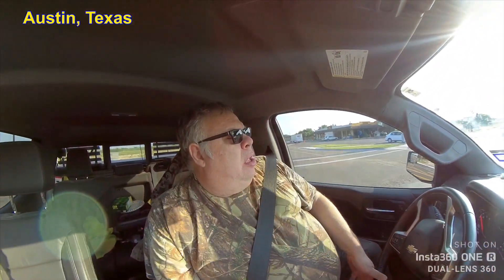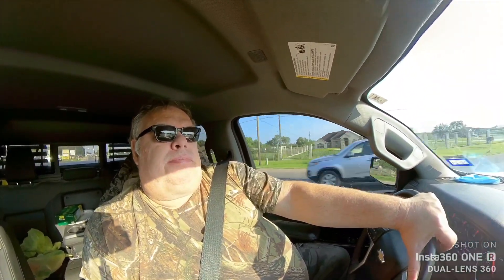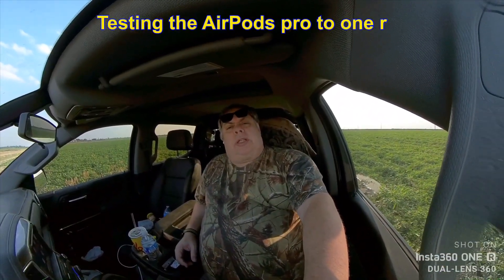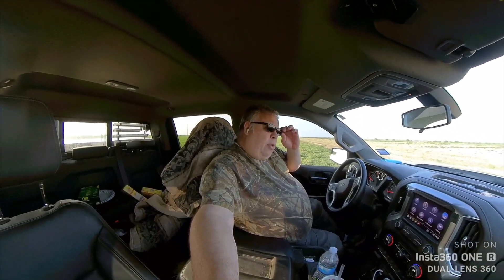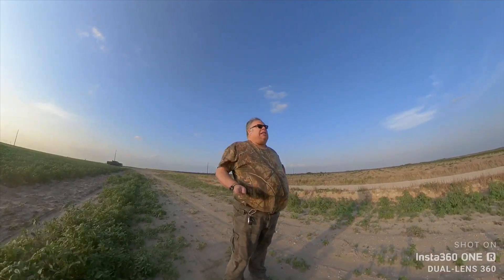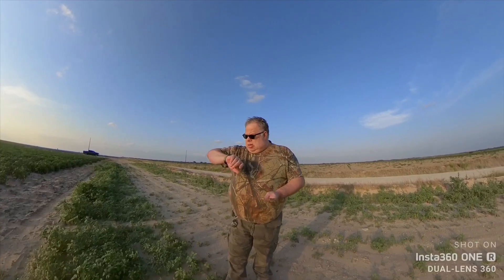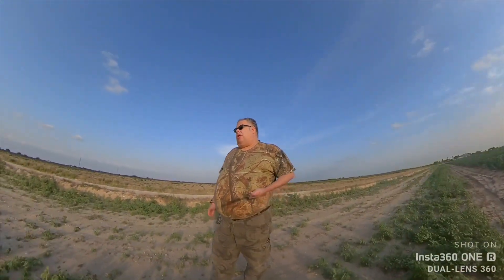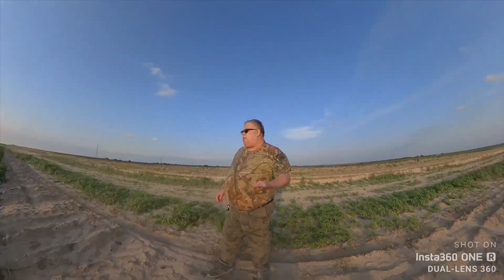Insta360 One R/ Apple AirPods Pro: Day 7 of the watermelons 🍉 harvest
Farm life discussion and testing the AirPods Pro on the Insta360 one R